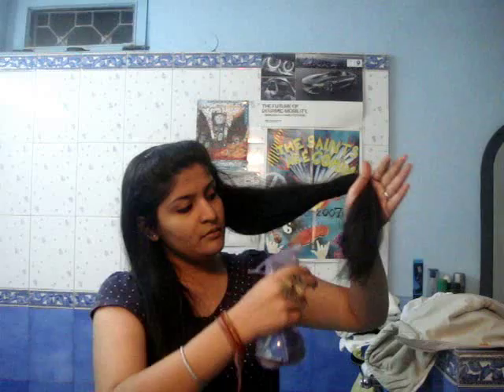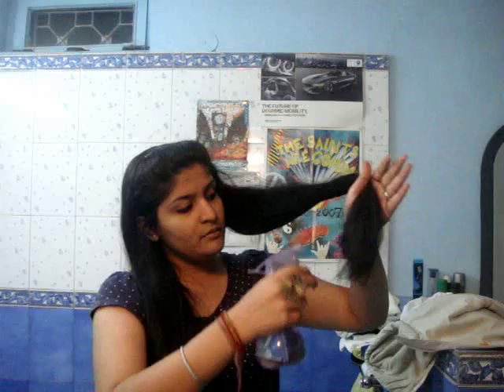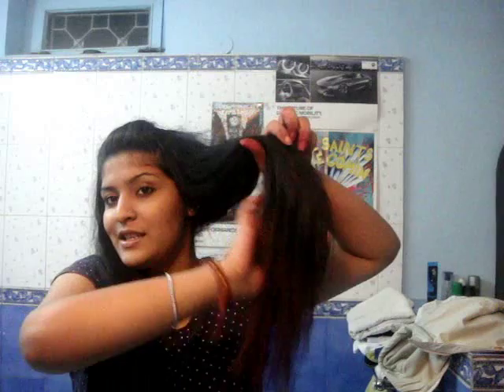Easy at home temporary Ombre hair/streak (chalking) tutorial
Hey everyone :)
How is your new year going?
I gave this year a start with this easy DIY for temporary Hair Colouring,you can do Ombre,streaks or about anything with this technique,its been on youtube for a while now,and here's my take at it :D

I will see you guys in my next video,till then Take care

Stay warm :)

Love
xoxo
Shreya